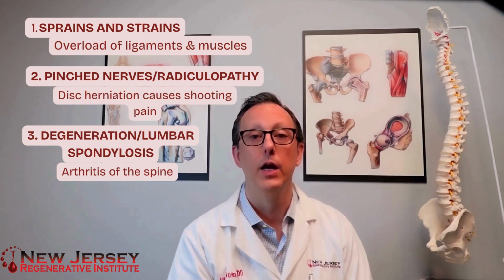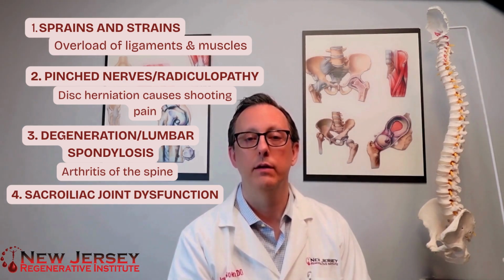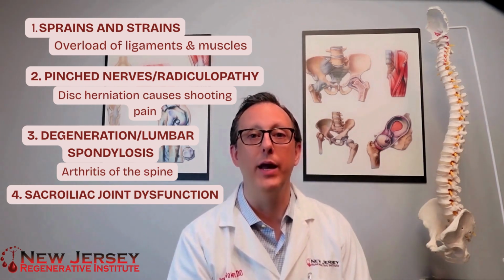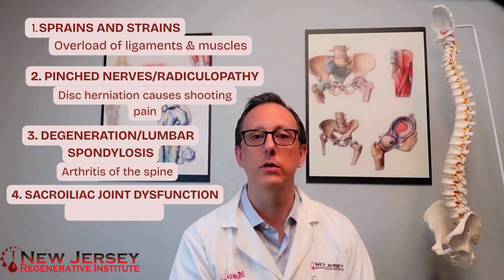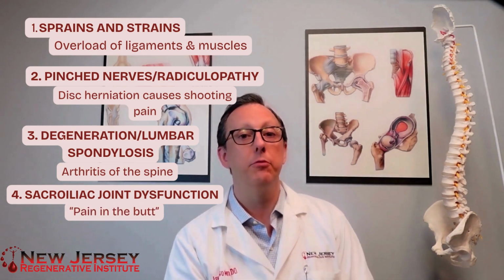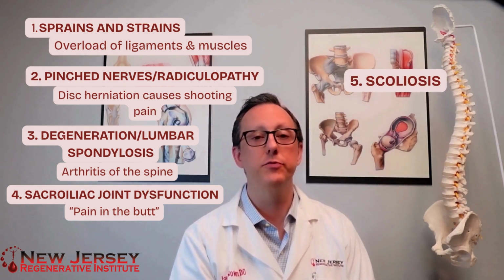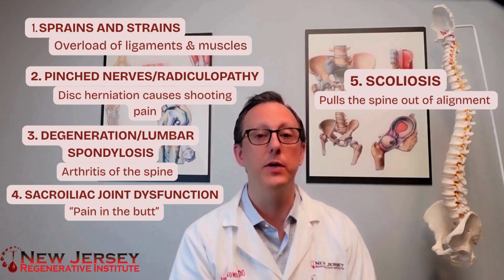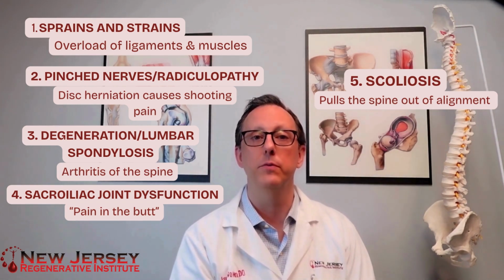THE 5 MOST COMMON SPINAL ISSUES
This series will focus on the top 5 most common spinal issues seen in the office at New Jersey Regenerative Institute. Doctor Jay Bowen will take you through his process of diagnosis and the recommended, nonsurgical treatment options. This episode will be the overview, providing you with an understanding of each issue on the surface.